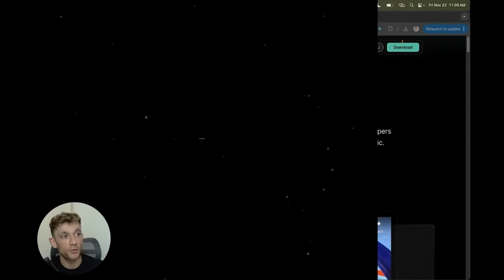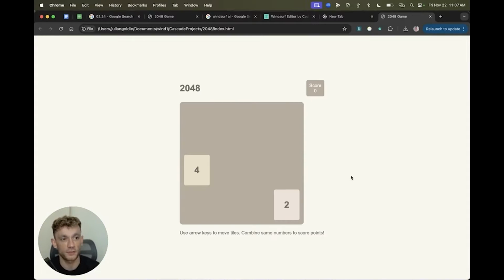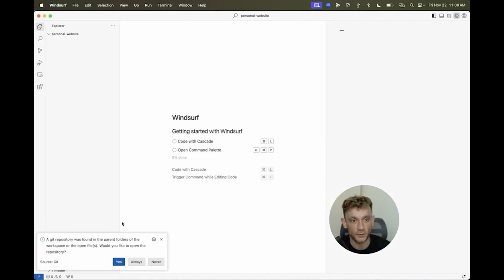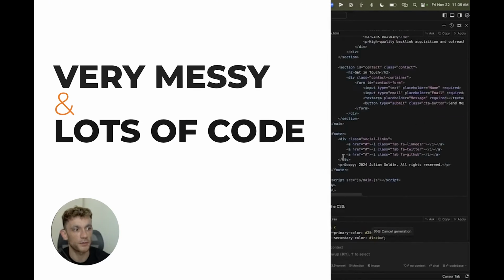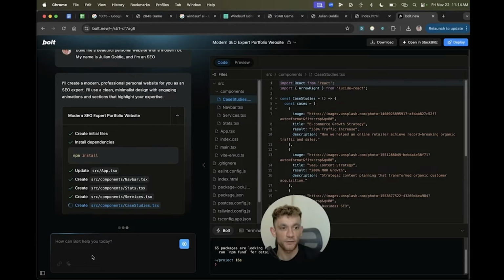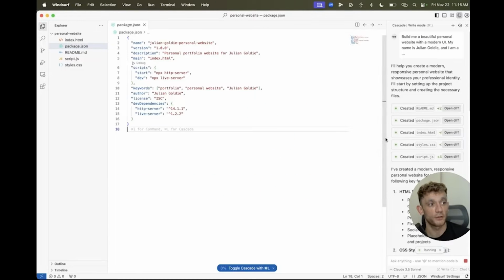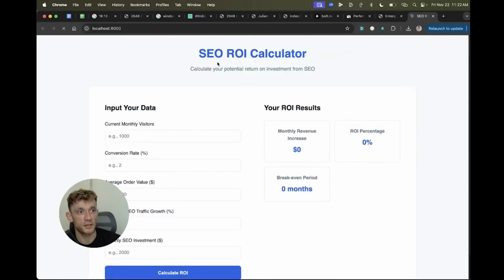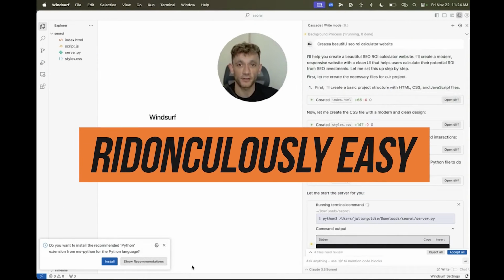Better than Bolt.New? Windsurf AI is INSANE (FREE!) 🤯